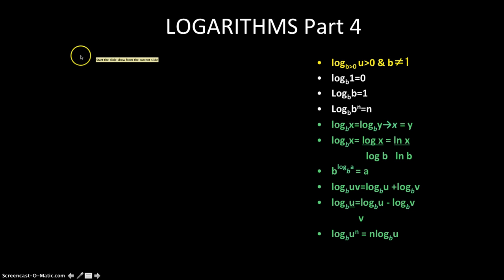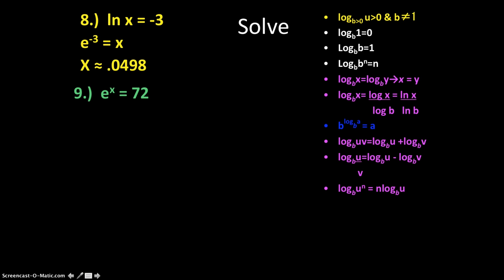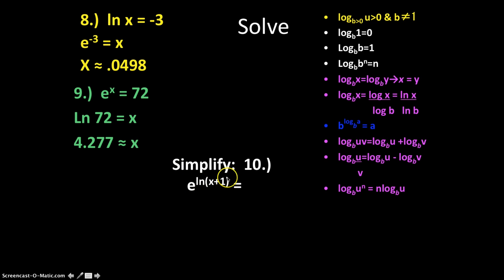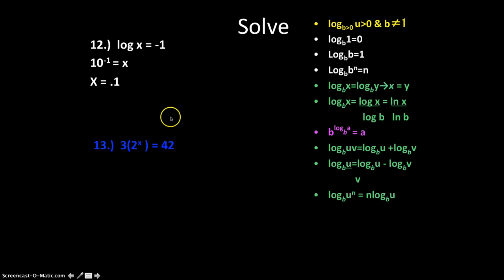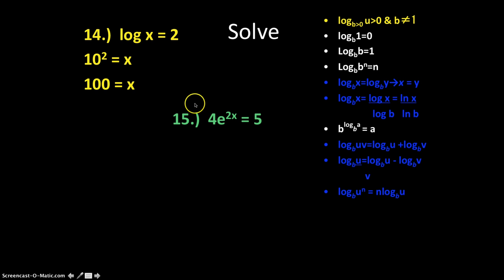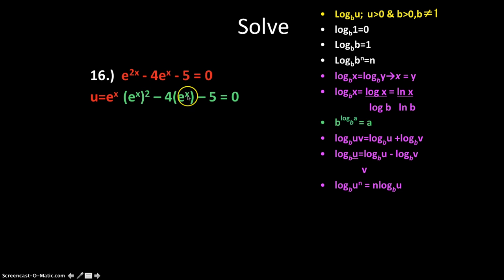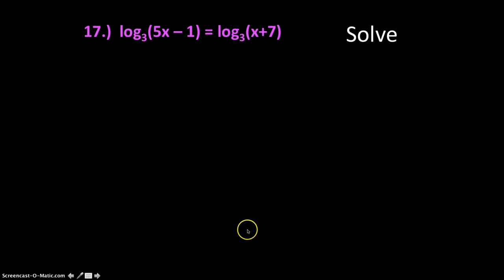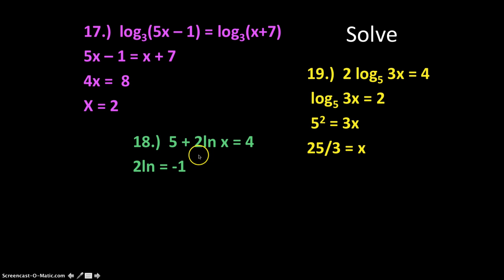Logarithms Part4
Solving exponentials and logarithms using Algebra & log rules